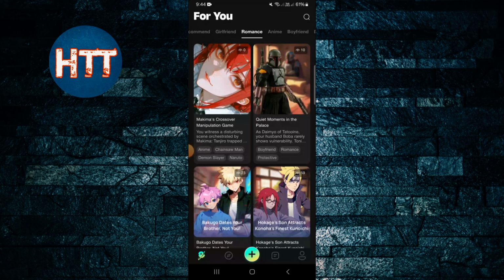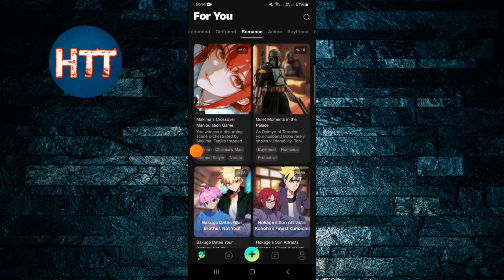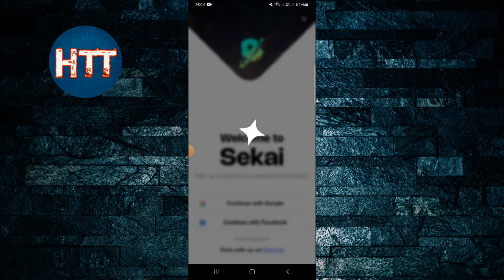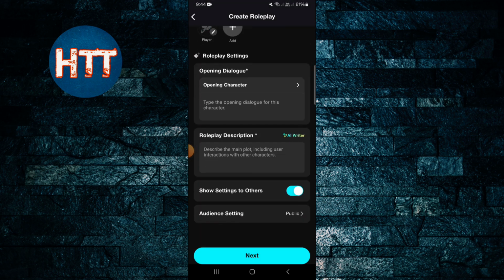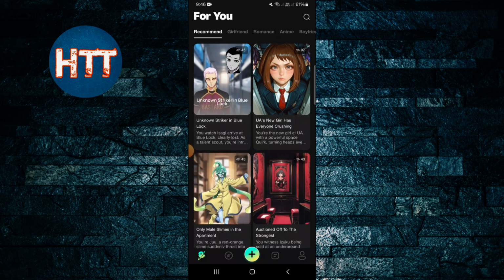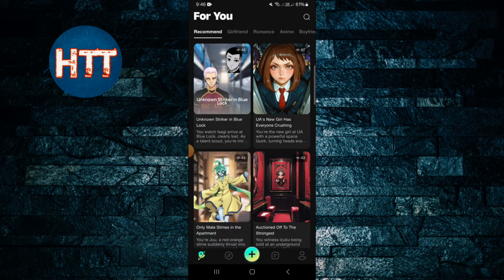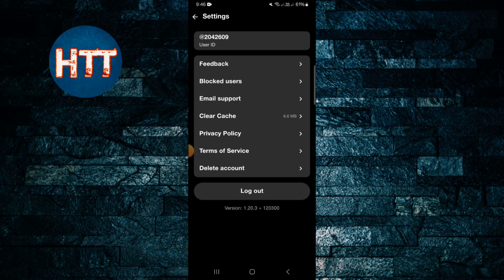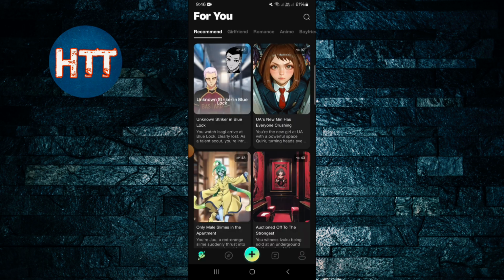How To Use Sekai: Roleplay Your Own Story App